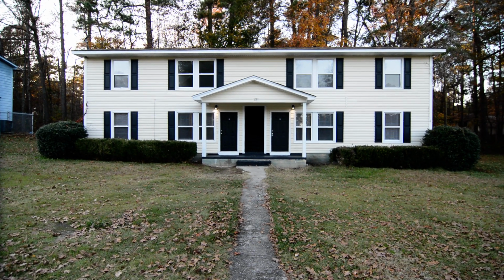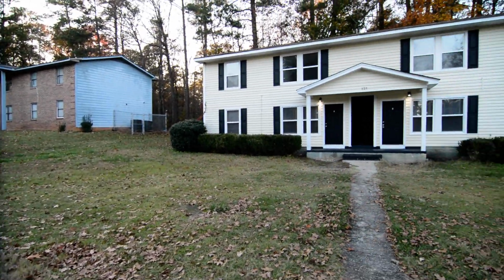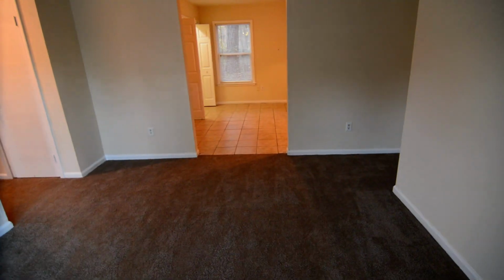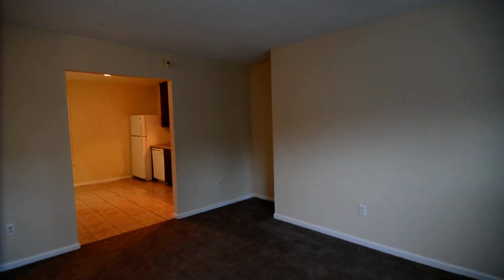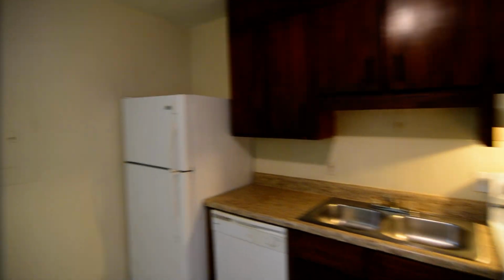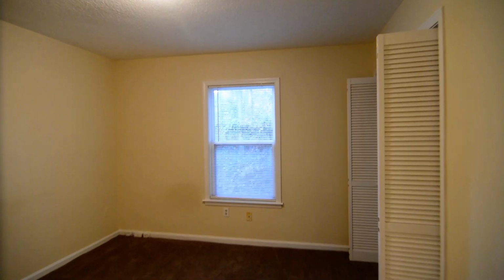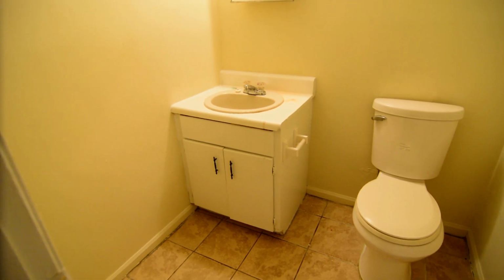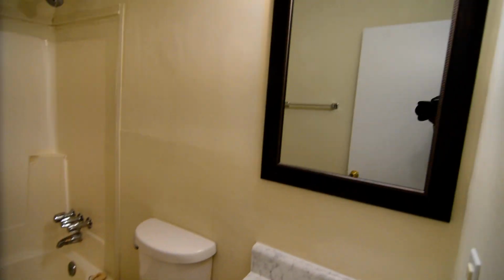121 Beatty Downs Rd, Apt A, Columbia, SC 29210 For Rent Turner Properties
Neat 2 bedroom, 1st floor apartment in the St. Andrews area of NW Columbia. Living room off entry opens into kitchen with tile flooring and included electric stove, dishwasher, and refrigerator. Master bedroom has a half bathroom with single vanity. Second bedroom and full bathroom with tub/shower off the hall. Laundry closet in kitchen has full-size washer/dryer connections. Off-street parking out front. Convenient location just minutes from Broad River and St. Andrews Roads, I-26/I-20 interchange, Harbison shopping and dining, and Riverbanks Zoo. Richland 1 Schools. Section 8 Housing Vouchers accepted.